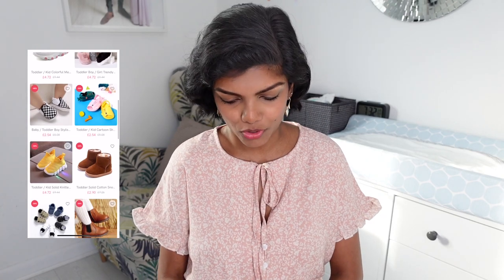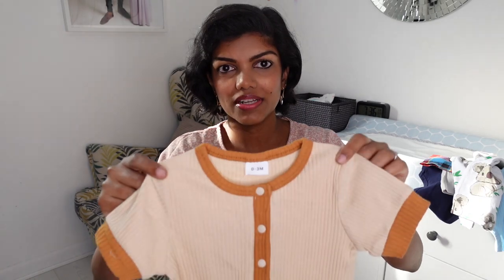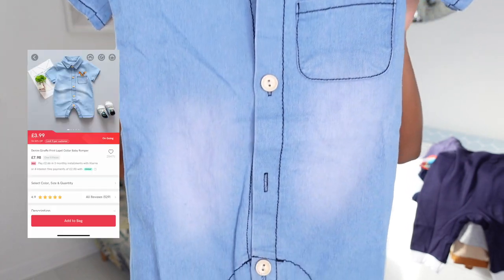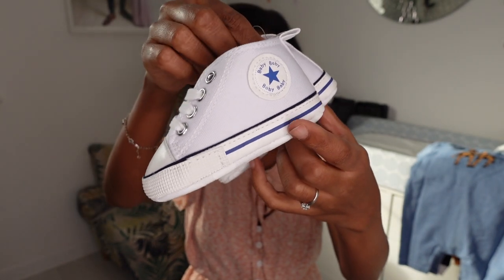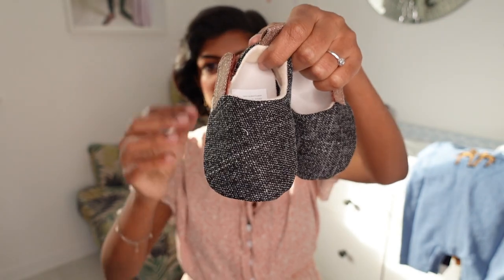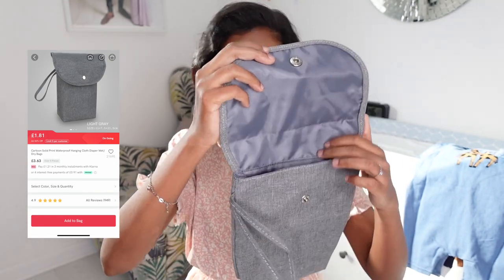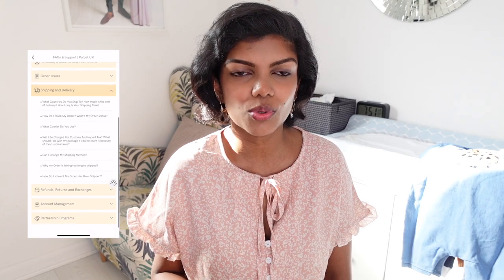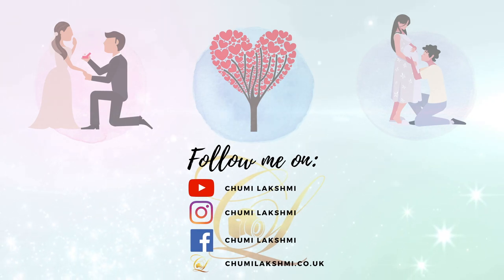PATPAT BABY BOY CLOTHING HAUL UK | BABY BOY SUMMER CLOTHING HAUL UNDER £5 | Chumi Lakshmi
I recently did a huge PatPat baby boy clothing haul for some summer clothes for my 2 month old son. I was a bit skeptical when I first bought it, but check the video out to find out if it was worth it or not. All the cute baby boy clothes I got were under £5. Some of them were for summer, and some were even smart casual wear.

🎥 EQUIPMENTS 🎥
Main Camera